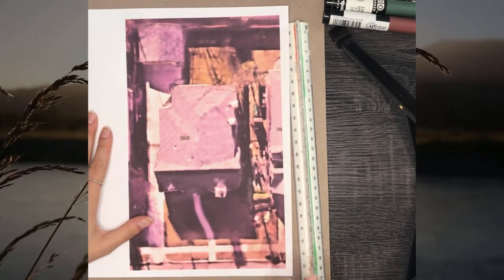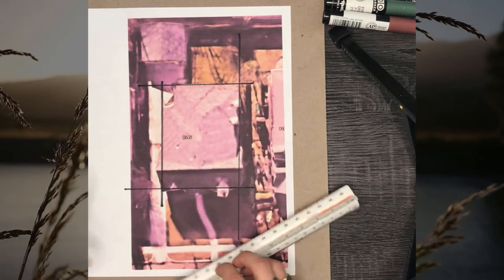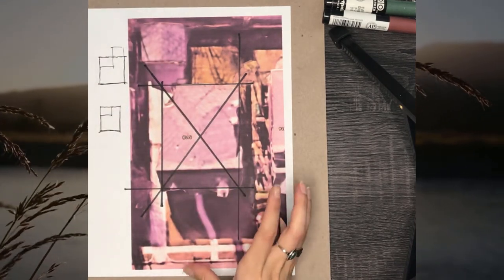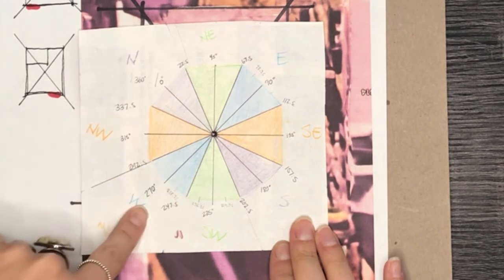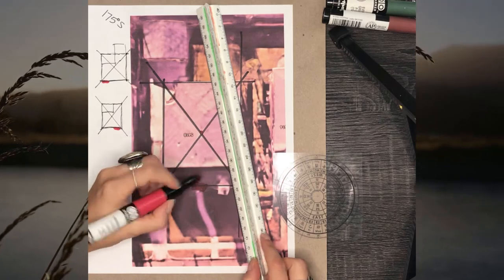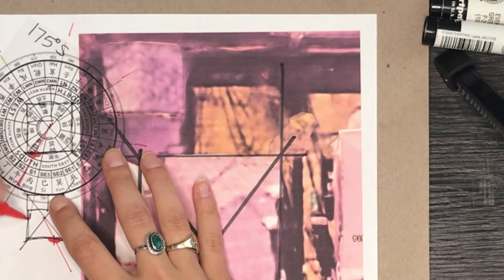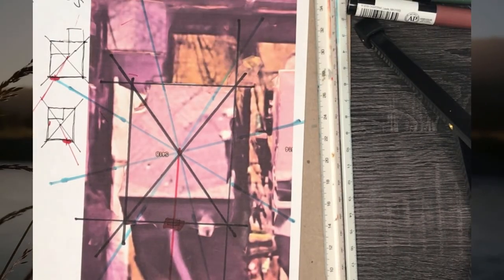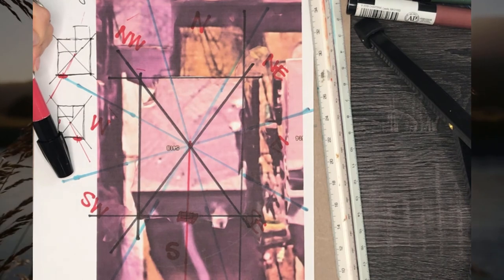How To Overlay A Bagua Map | Feng Shui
This video shows you how to overlay a bagua map - for classical feng shui - by hand. Are you wondering how to overlay the feng shui bagua map? This video tells you. Wondering how to take a compass reading? This video with help you overlay the bagua map on your home and find your lucky directions.

Want more Feng Shui?! Check these out ➡

✨SUBSCRIBE and hit the notification bell if you're someone who's ready to enJOY the journey of life on the way to your destinations - you'll be alerted every time new Feng Shui & mindset tips are shared!

✨(Free!) Want to know your Personal Energy number (Ming Gua) and Personal Element so that you can apply tips you hear from the videos?